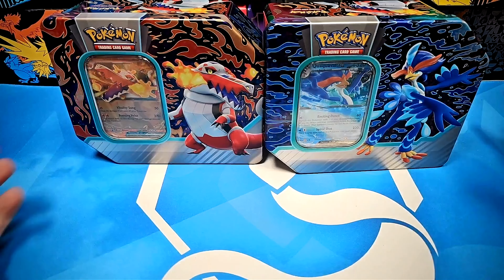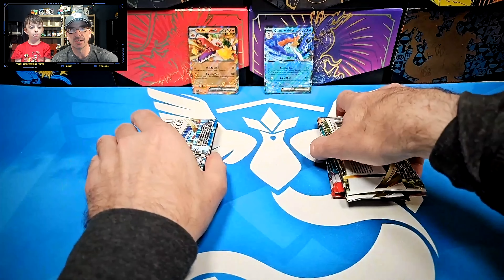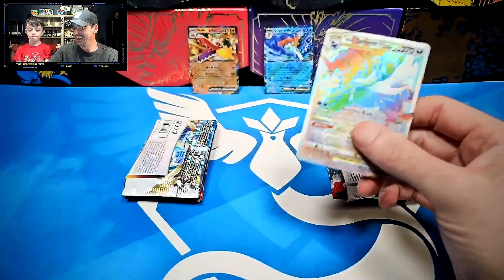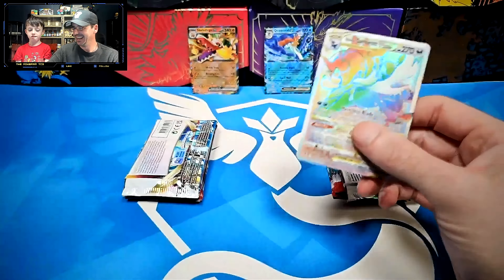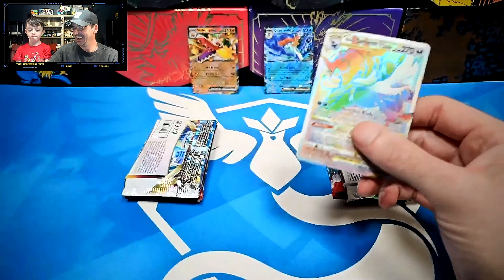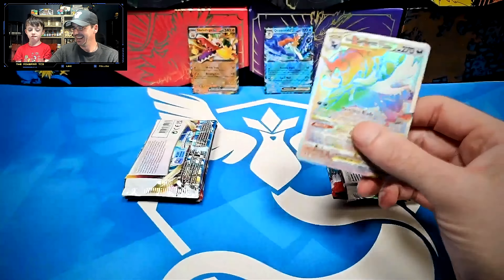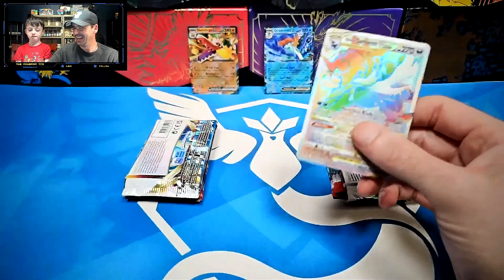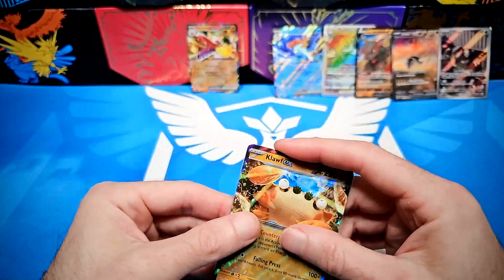Battle with the new Pokémon Tins! Are they worth it? - Saturday Morning Pokémon Power Play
Let's check out the new Pokémon Tins.   With a great assortment of packs let's see if any hits exist!